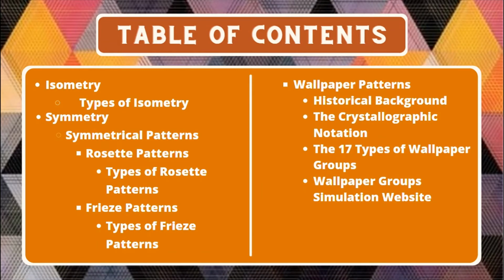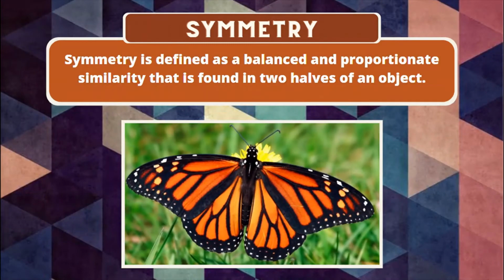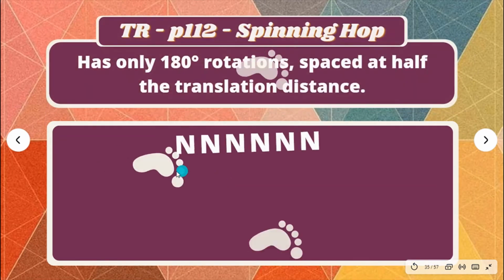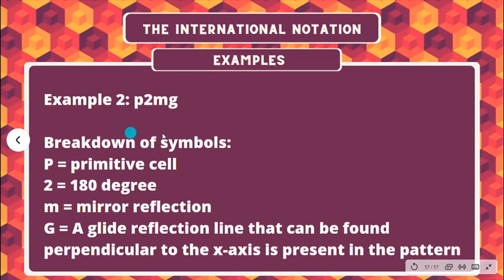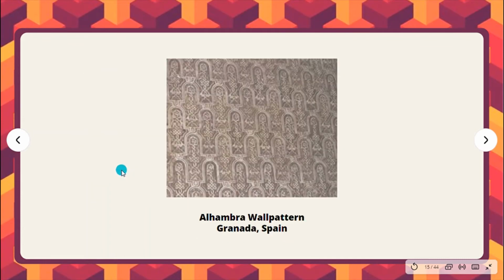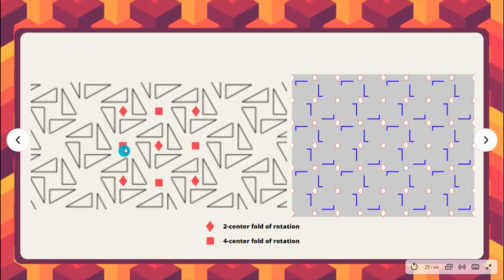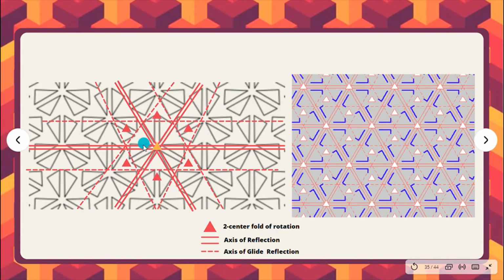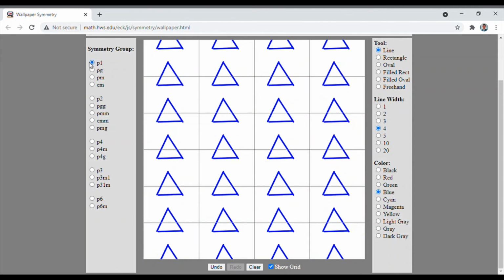Wallpaper Groups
Rivera, Remus Gem A.
120623
GEMATMW